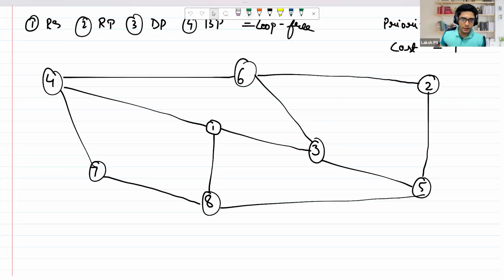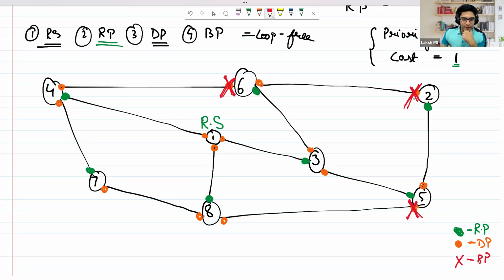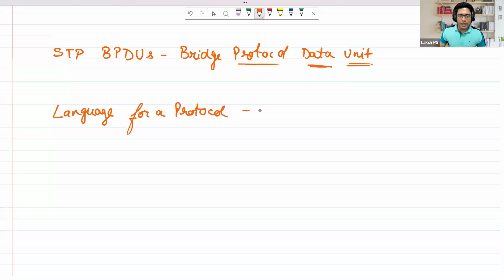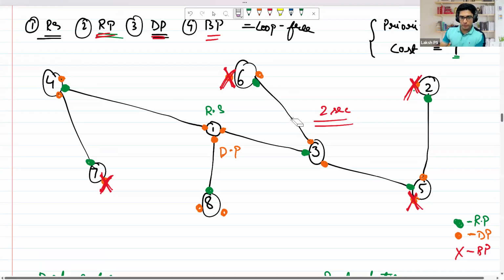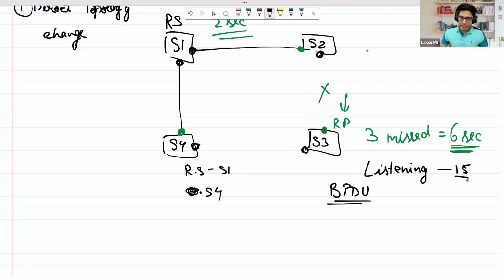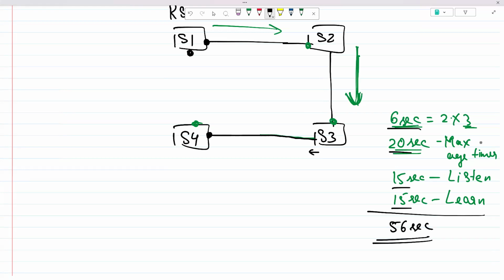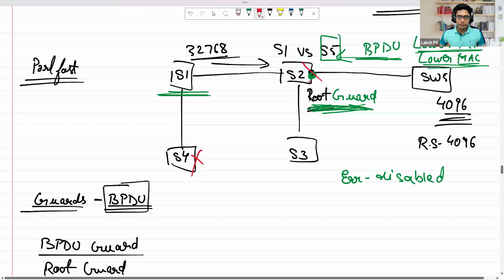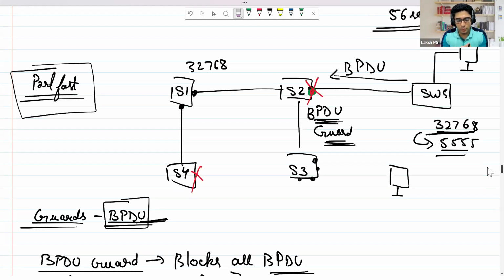Day 5 | Interview Series | Spanning Tree Part 2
Imagine that I am the interviewer. I have given you the topology of layer 2 switched network and have asked you to find out the root swicth, root port, designated port and blocked port and draw the loop-free spanning tree network. Assume the MAC addresses of swicthes are 1111, 2222, 3333 and so on. The priority of all the swicthes is 32768, which is the default priority. And the Spanning tree interface cost is 1. Can you draw the correct loop-free network?